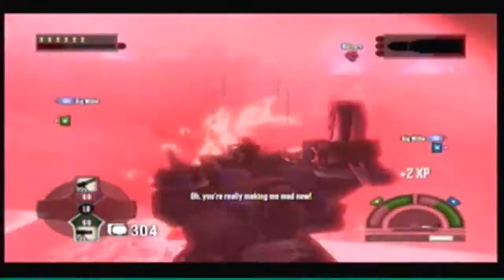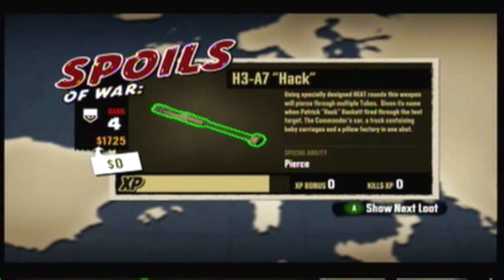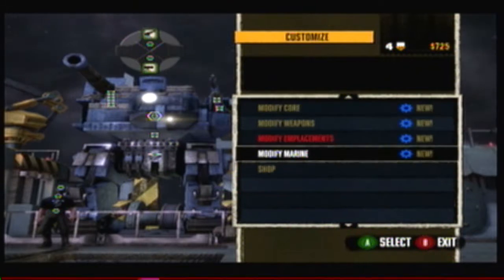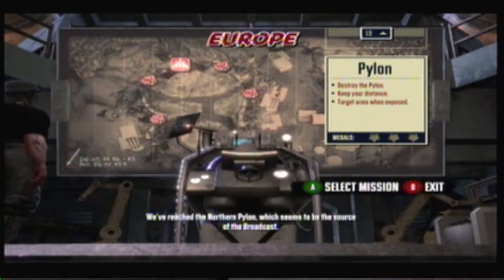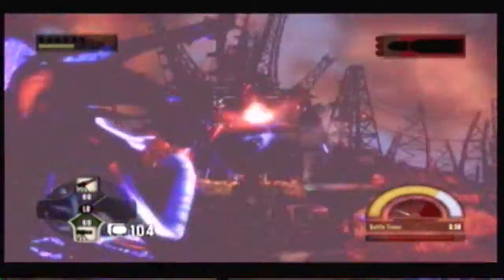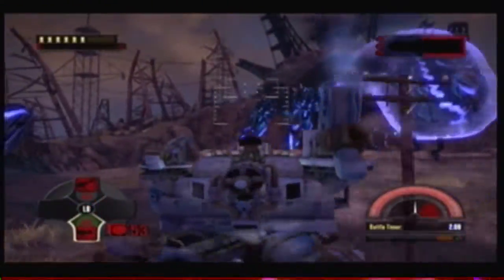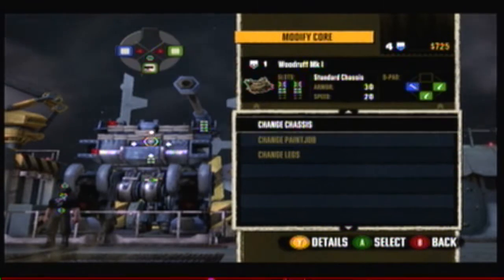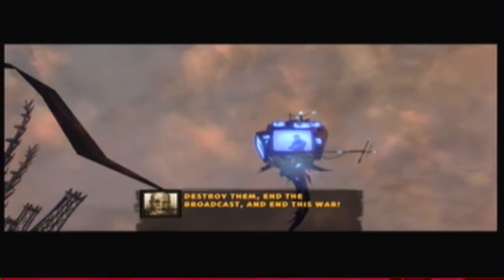BIG BOSS BATTLE (Trenched ep 4)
because nothing in this game is small!